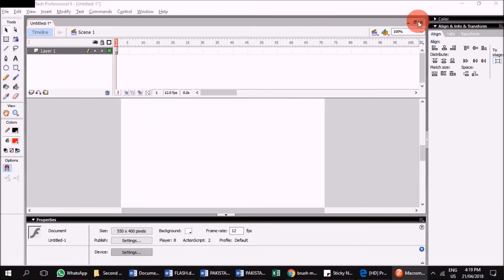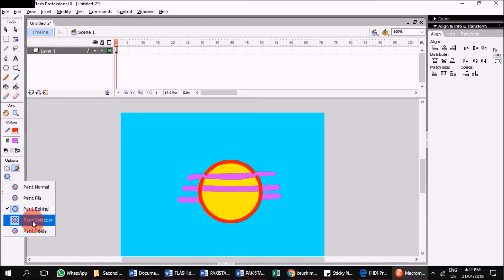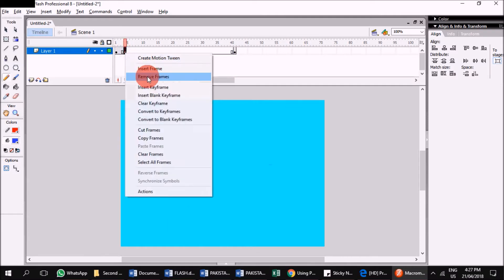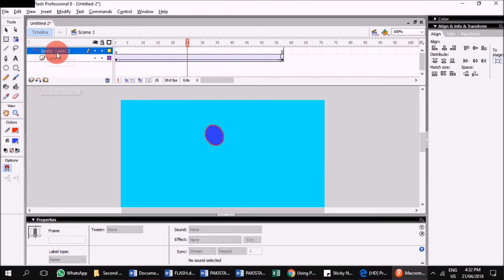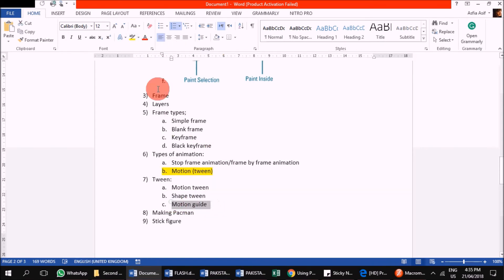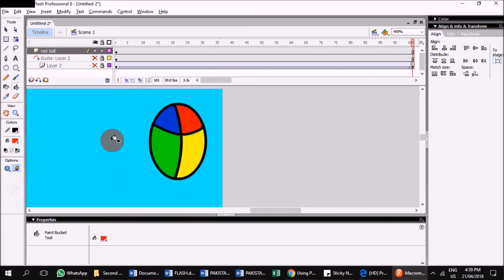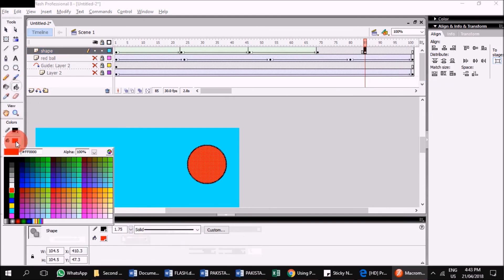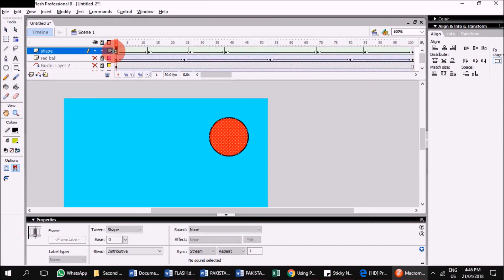Macromedia Flash 8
Description of layers, frames, motion tween motion guide and shape tweening.
This video is according to the syllabus of my class 7 students